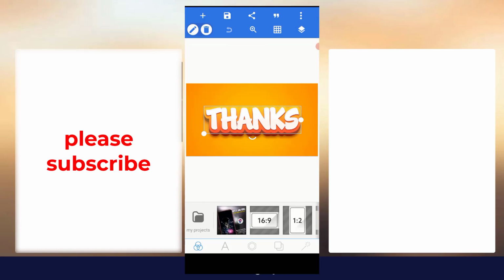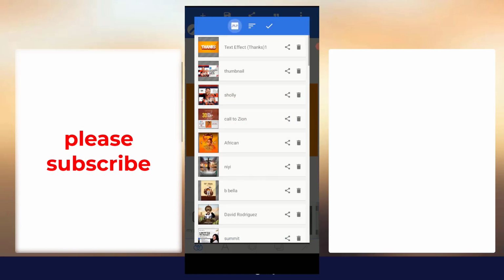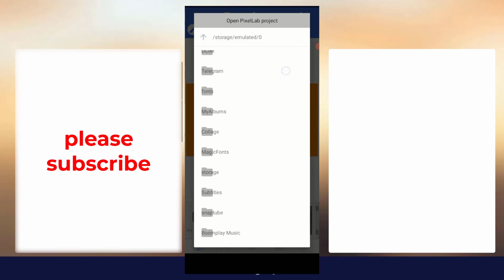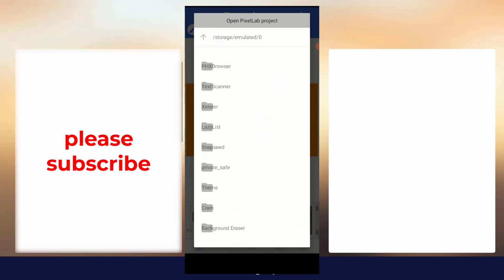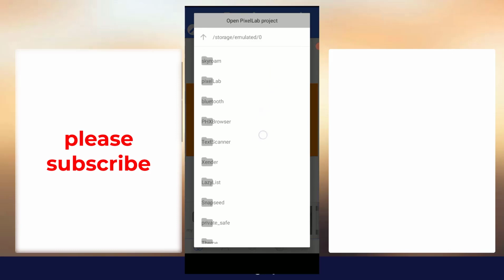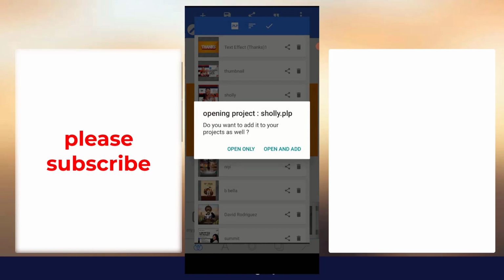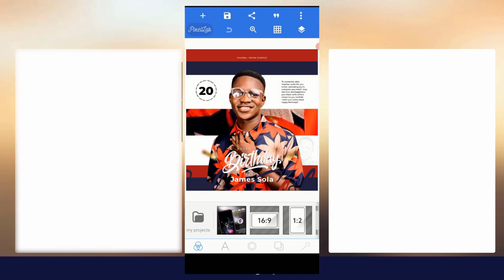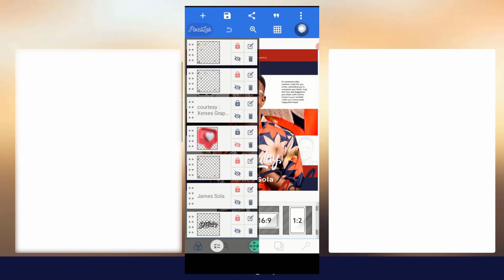Free Pro PLP Files for Pixellab & How to download and add PLP to Pixellab | PLP presets